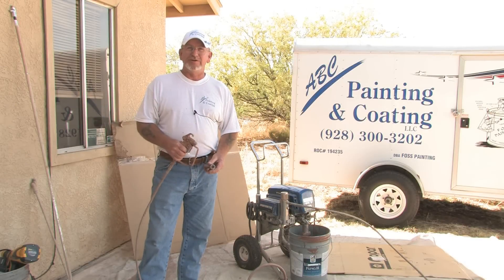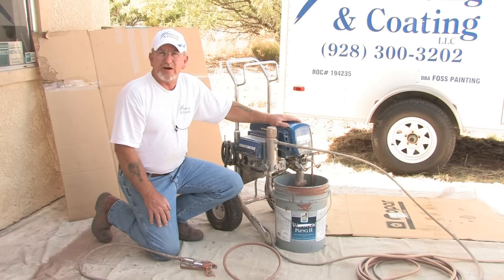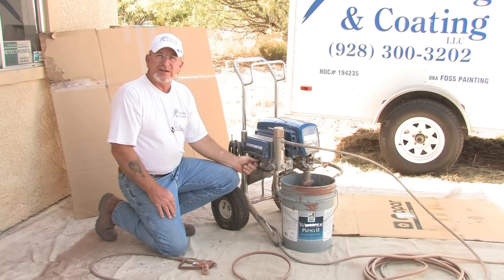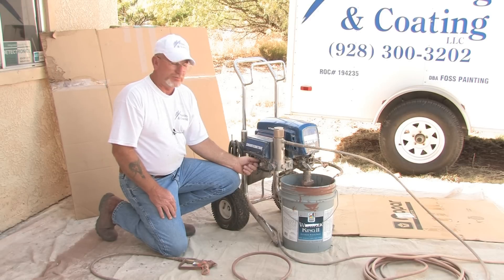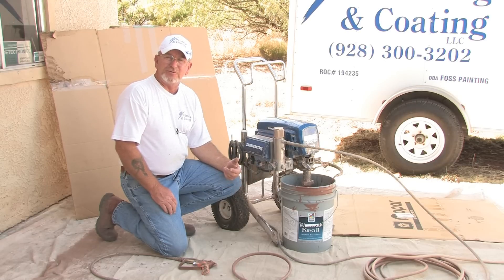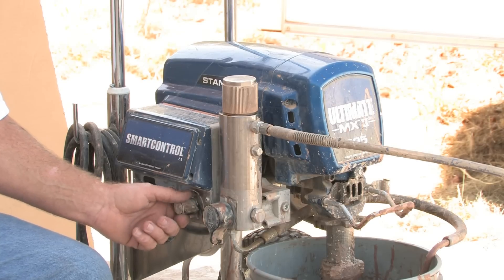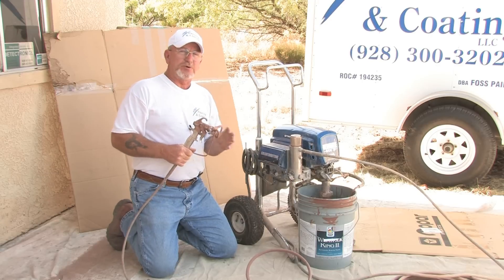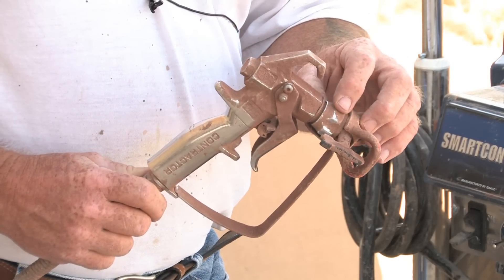Paint Guns : How to Use an Airless Spray Paint Gun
In order to use an airless spray paint gun, there needs to be access to a supply of electricity. Discover how to fit and tighten the filter for an airless spray gun with help from a professional painter in this free video on using airless spray paint guns.

Expert: Dan Foss
Bio: Dan Foss, has been a professional painter for many years in California. He is a licensed contractor and the owner of ABC Painting and Coating in Cottonwood, Ariz.